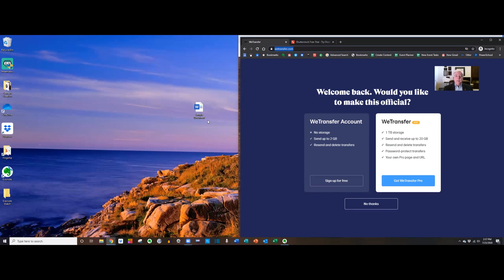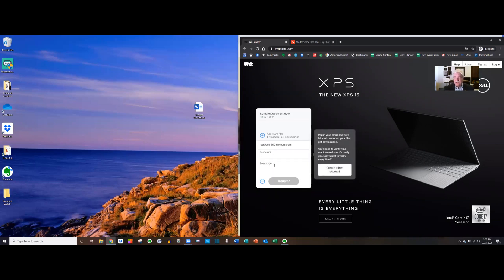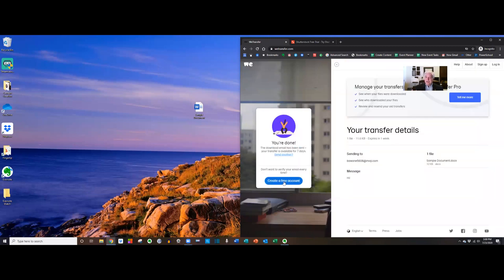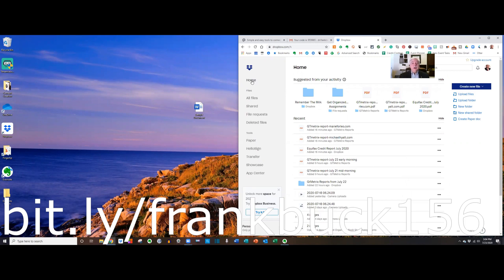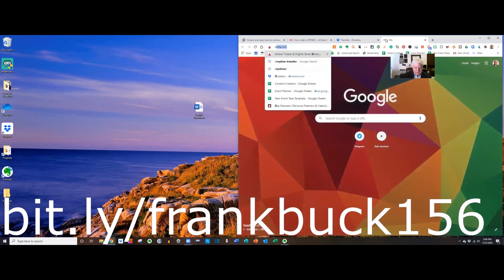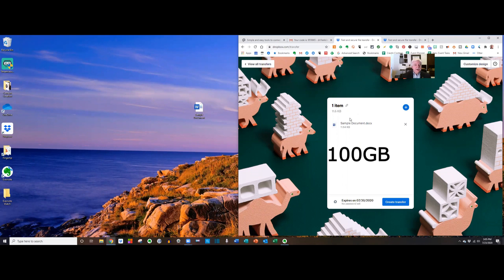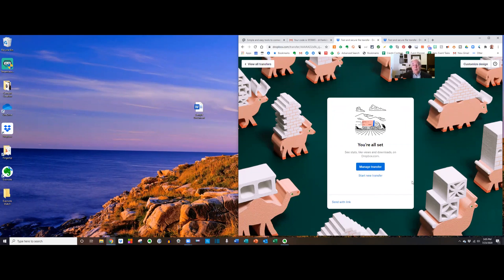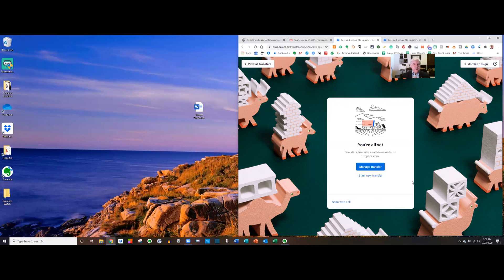Dropbox Transfer | How to Send Big Files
Sending large digital files is a challenge. Using Dropbox Transfer, you can send up to 100GB at a time for free. This post shows how to do it.
How more information, come over to the blog post

I am the author of Get Organized!: Time Management for School Leaders. "Global Gurus Top 30" ranked me #1 in the "Time Management" category for 2019 and again for 2020.

Need a speaker? I've spoken all of the United States and halfway around the world.
throughout the United States and internationally about organization and time management.